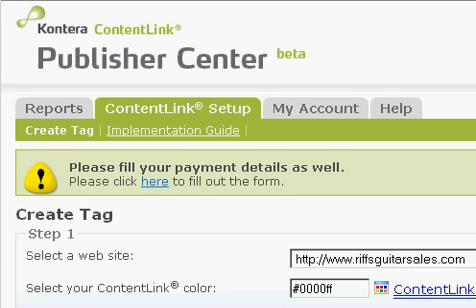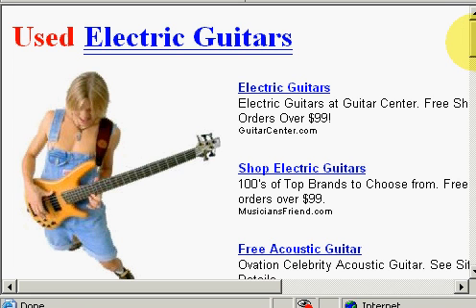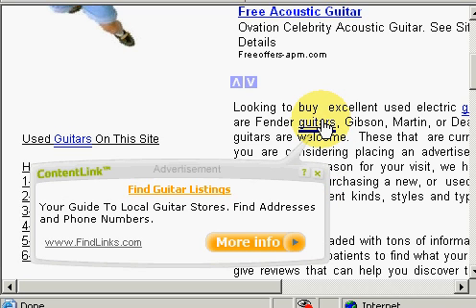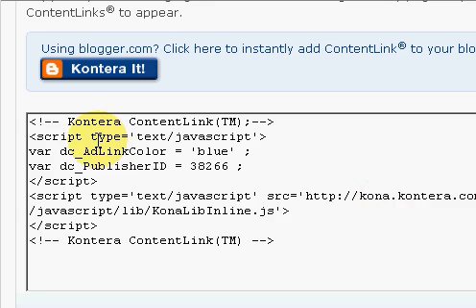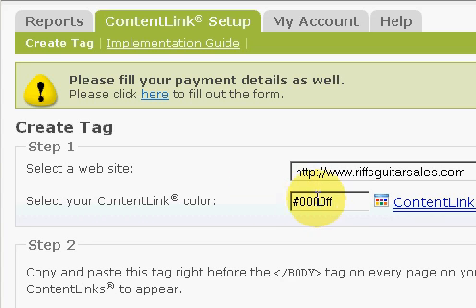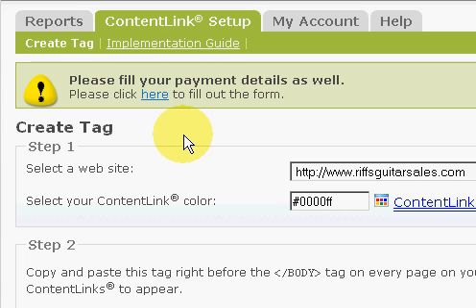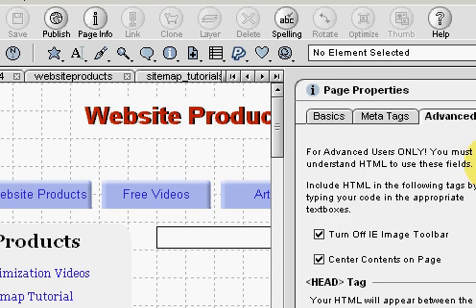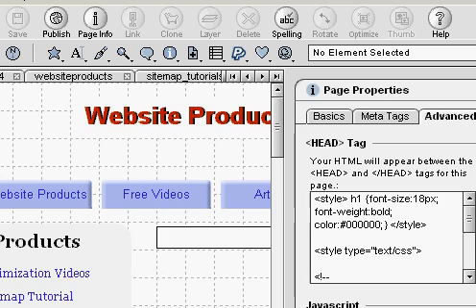How To Add (or, "Adding") Kontera To A Homestead website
The process of adding Kontera to a Homestead websThe process of adding Kontera to a Homestead website is rather simple. This video will walk you through the steps showing how to add Kontera to a Homestead websites.

You have to apply for an account and once approved you will have to submit your websites to get codes formatted by the company. Each SiteBuilder page will have to have a code entered  in the "Advanced" text box in the "Properties Editor."

It's OK to mix Kontera with Google ads bot companies are OK with being on the same pages. I would like to mention that in my experience Kontera advertisements do not pay as well ad the Google Adsense ads do when people click on the. Non the less, it is another income producing stream that can be added to a Homestead website. ite is rather simple. This video will walk you through the steps showing how to add Kontera to a Homestead websites.

You have to applly for an account and once approved you will have to submit your websites to get codes formatted by the company. Each SiteBuilder page will have to have a code entered  in the "Advanced" text box in the "Properties Editor."

It's OK to mix Kontera with Google ads bot companies are Ok with being on the same pages. I would like to mention that in my experience Kontera advertisements do not pay as well ad the Google adsense ads do when people click on the. Non the less, it is another income producing stream that can be added to a Homestead website.